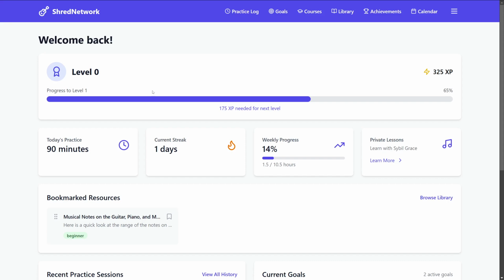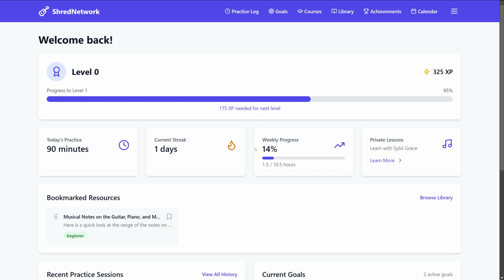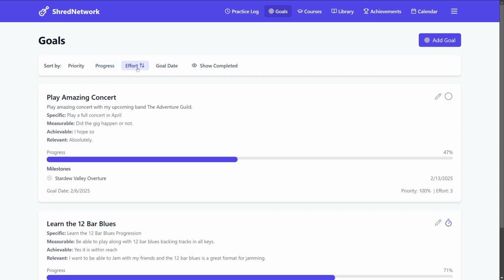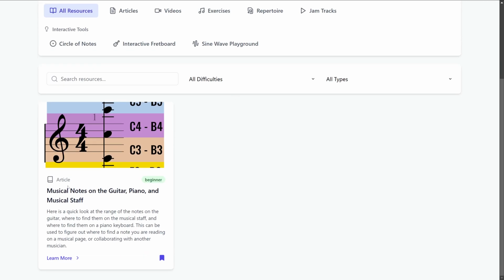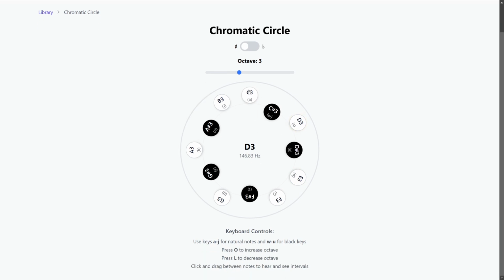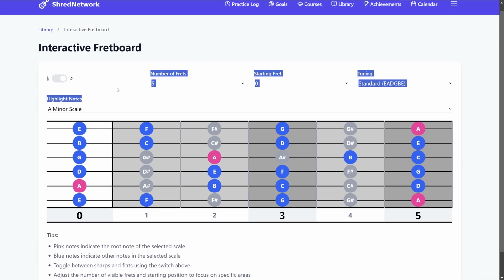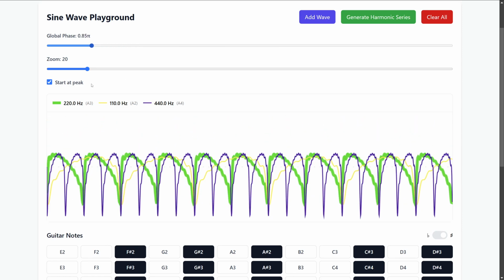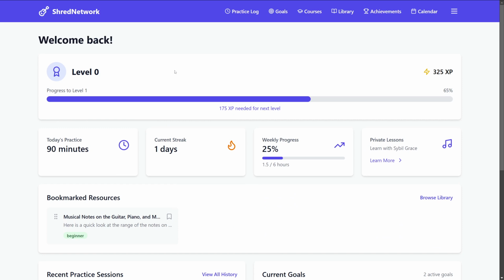Introducing ShredNetwork, my free online guitar learning platform!